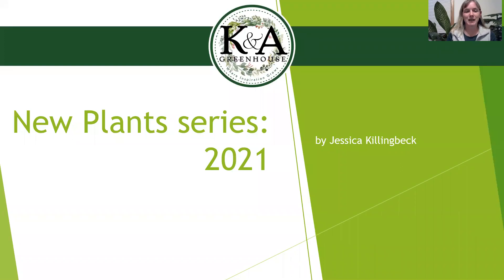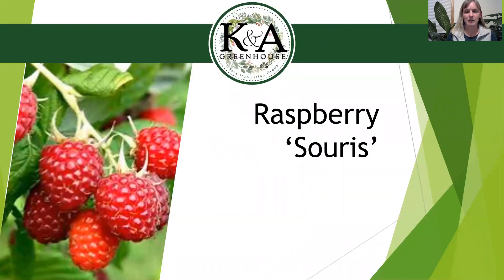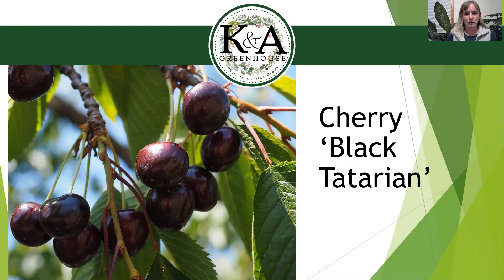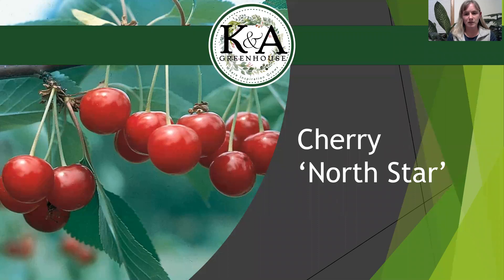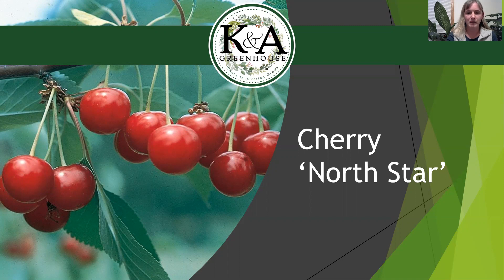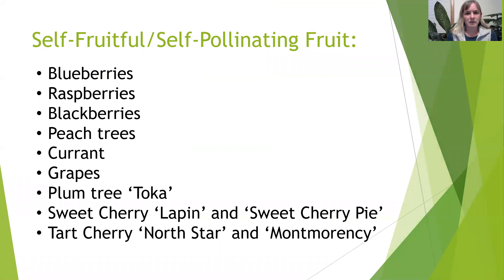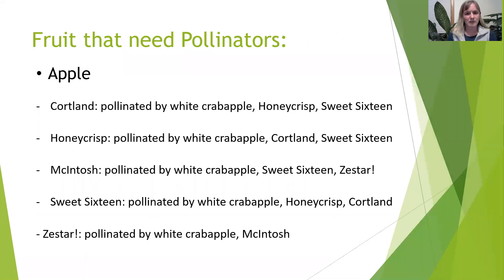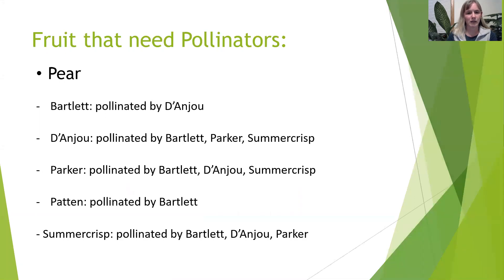New Fruit for 2021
Our tree and shrub expert, Jessica, presents the new fruit varieties customers can find at K&A this season along with their pollination needs.  Apples, pears, plums, cherries & more!